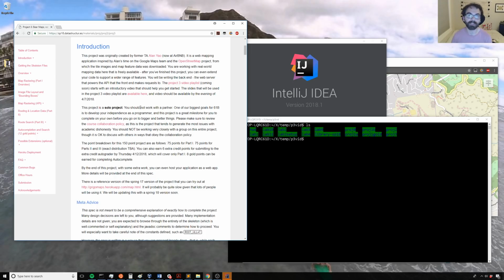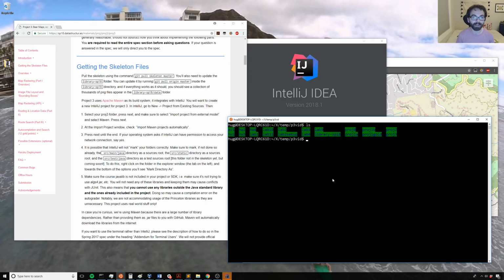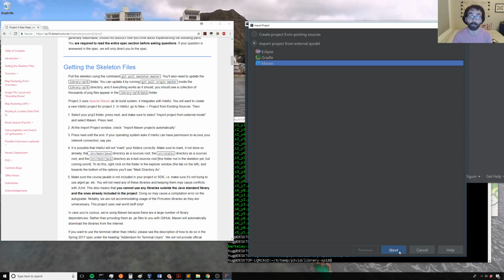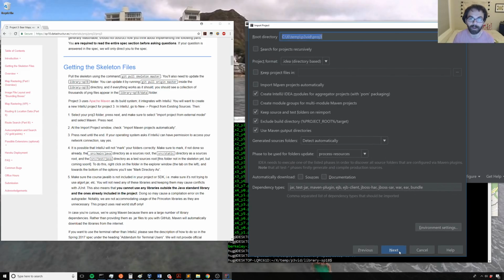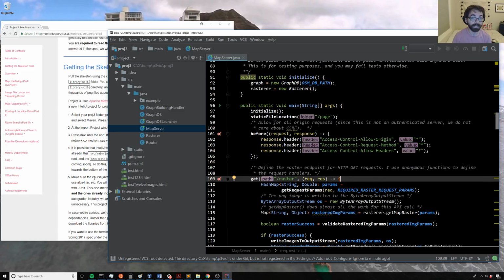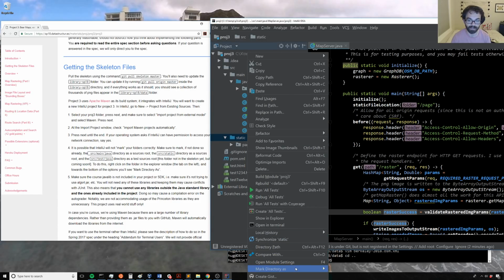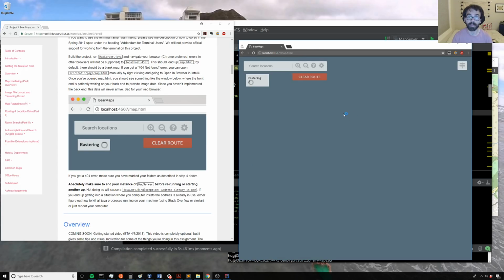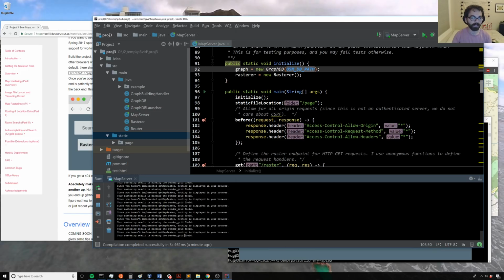[Project 3, Part1B] Getting Started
How to set up IntelliJ and test that everything is working correctly.